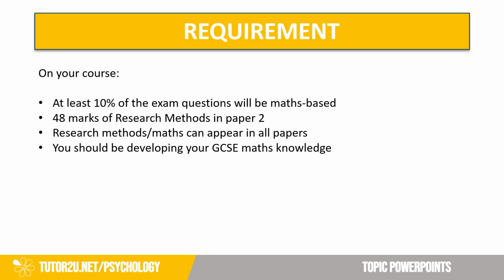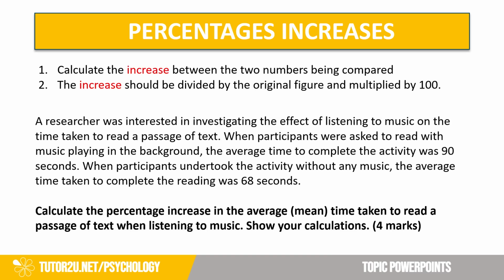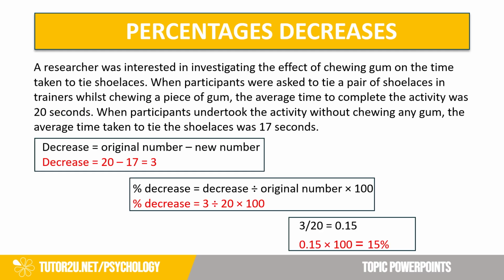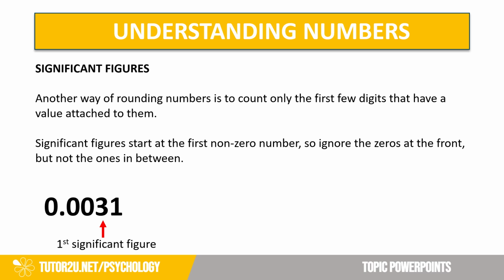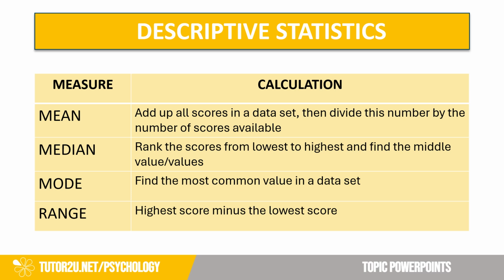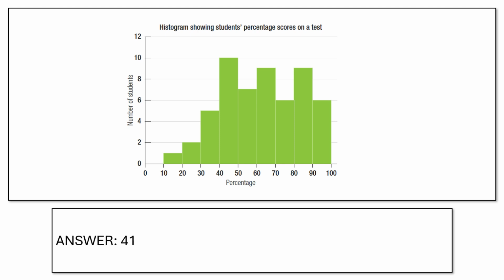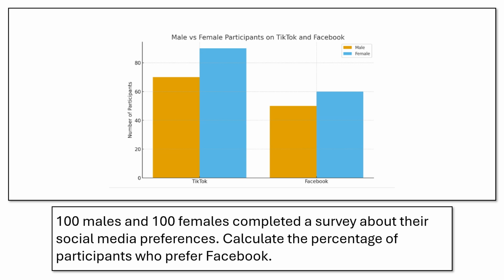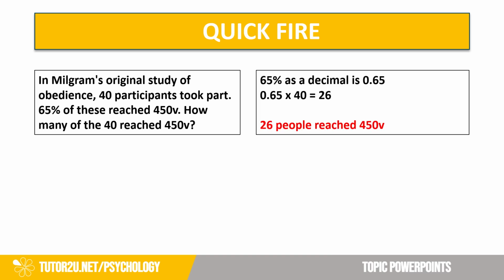AQA A Level Psychology | Exam Skill of Calculating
Join Laura and the team for a session on the exam skill of calculating, where we help you with calculating percentages, percentage increases, decreases, decimal points, significant figures, and more! MORE STUDY HELP FROM TUTOR2U
Level up your revision with tutor2u: